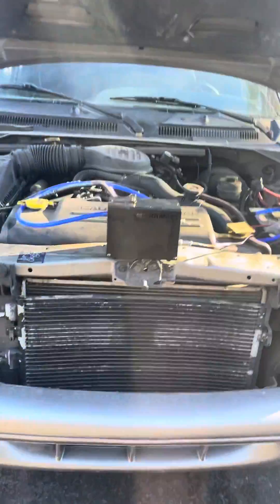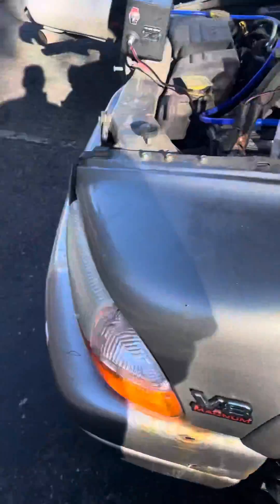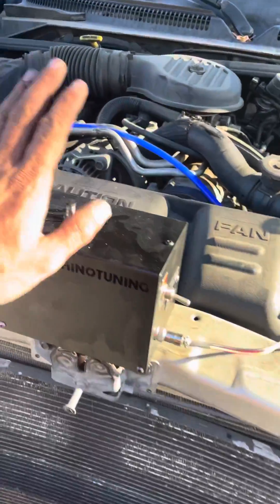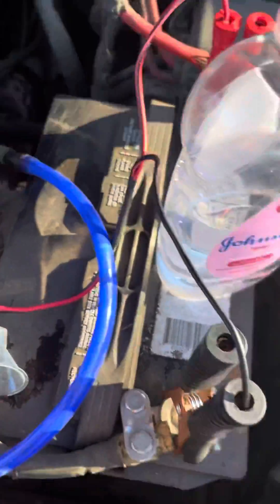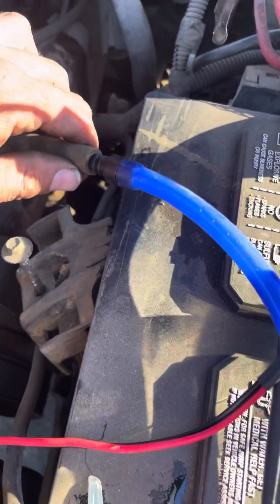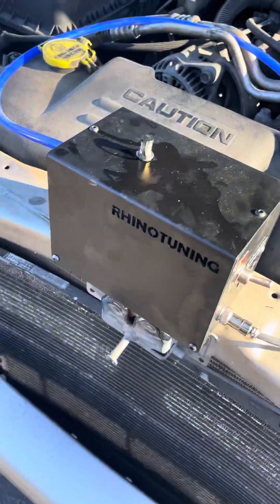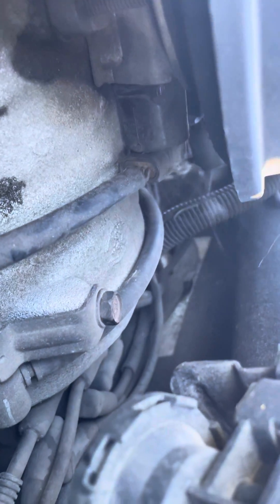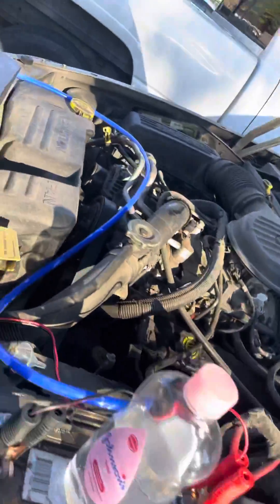2000 Dodge Durango slt vacuum leak detection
Also the part is the IAC not a mass air flow !

Vac-Leak Hunter Automotive Smoke...